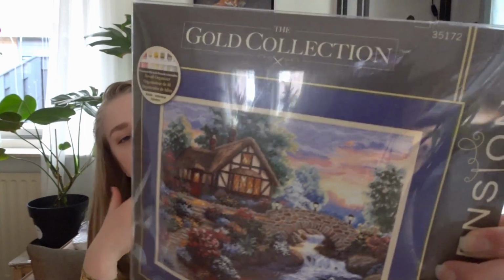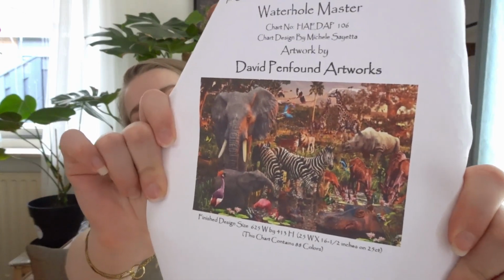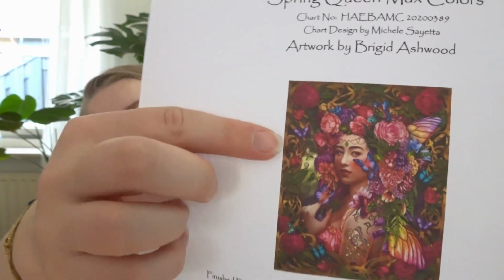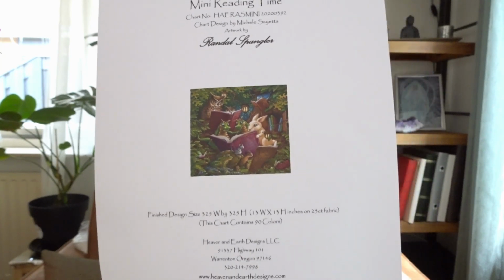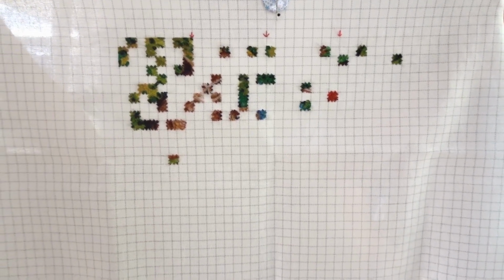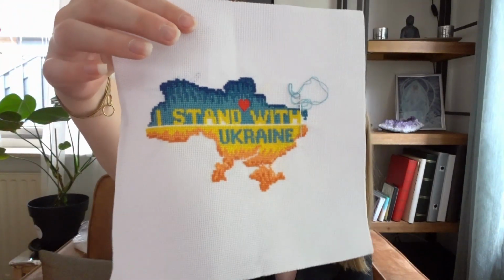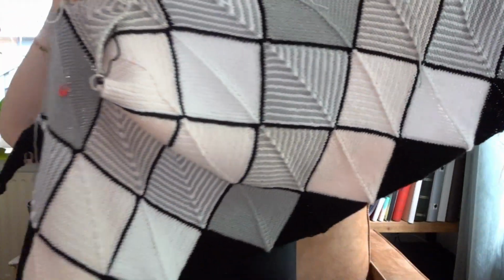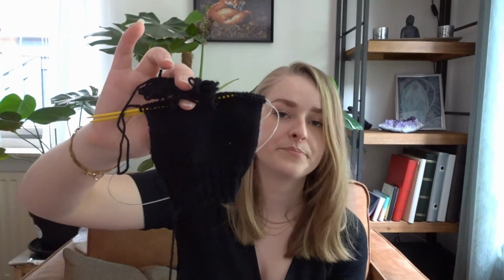Flosstube #73: 2023 Mid Year WIP parade! AlLL the projects!!